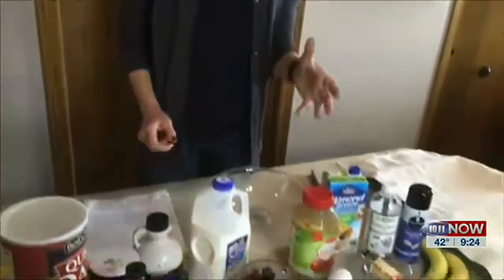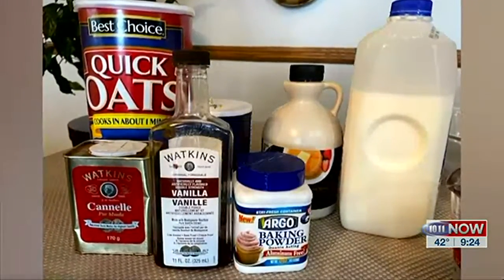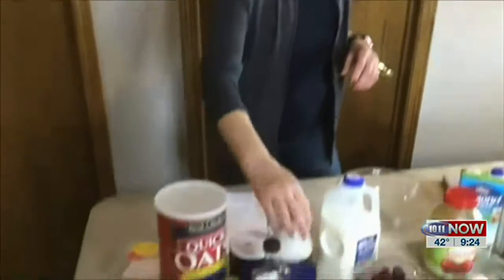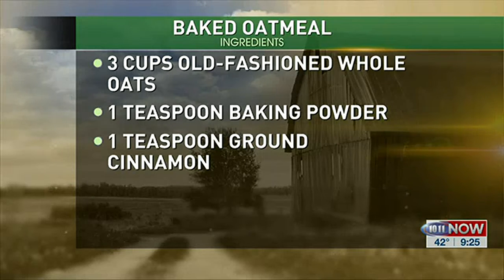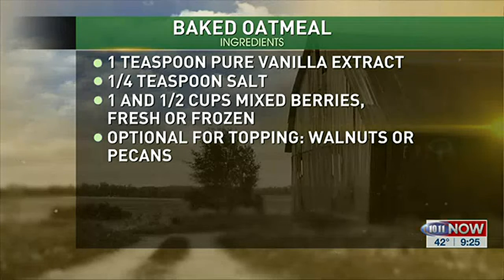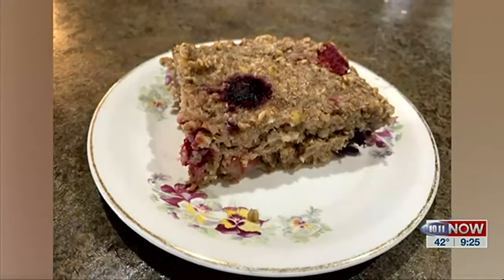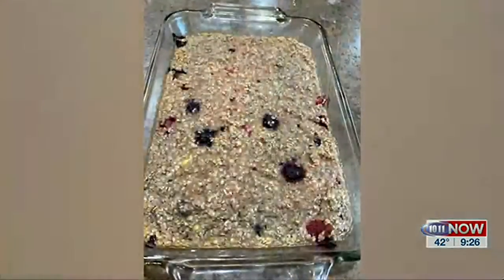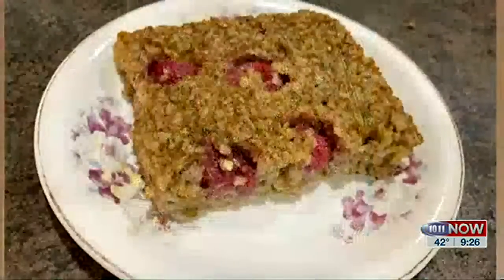Pure NE Joan Ruskamp Oatmeal Bowl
CommonGround volunteer Joan Ruskamp shares her recipe for Oatmeal Bake with Pure Nebraska viewers.